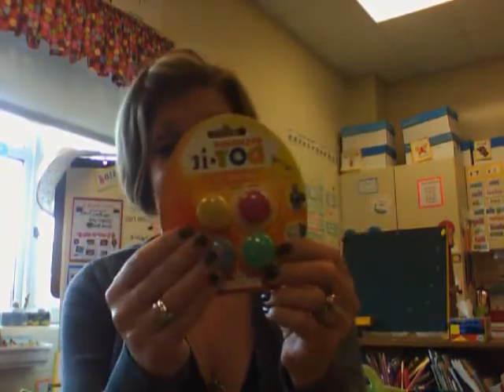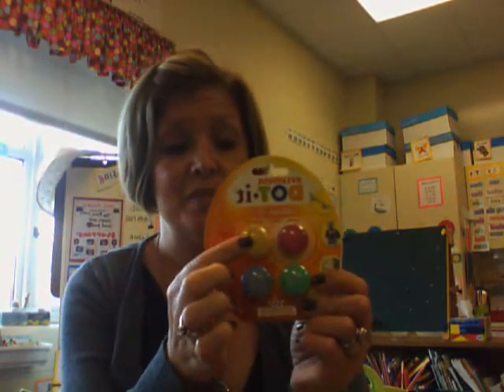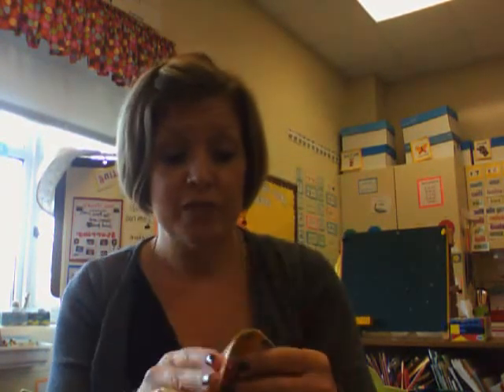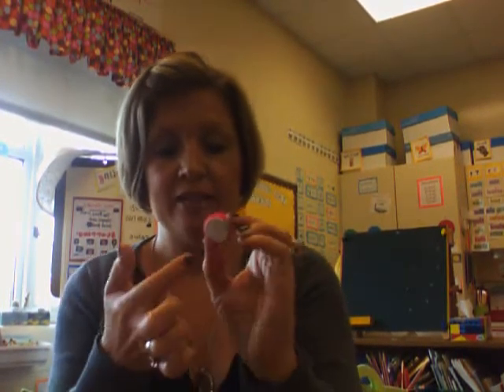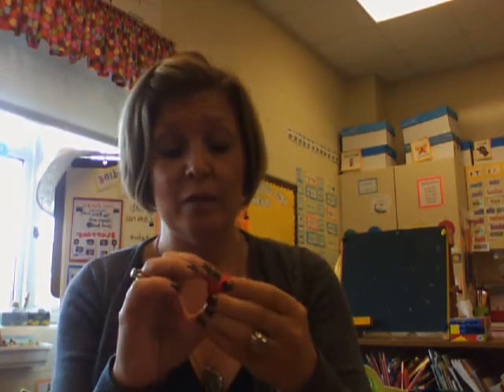Dot It.wmv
Dot It lights to accent your wipeboard.